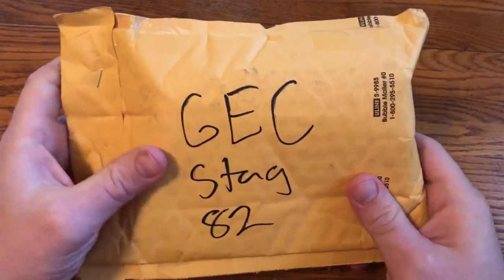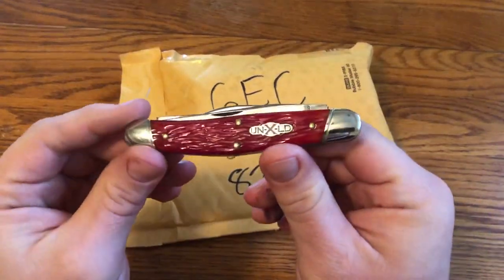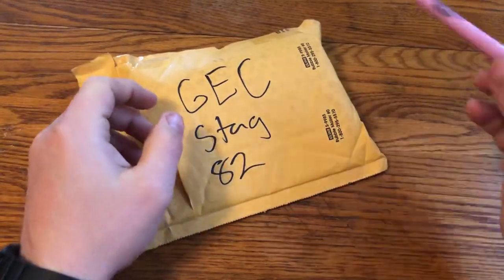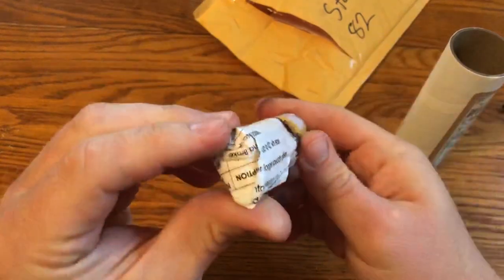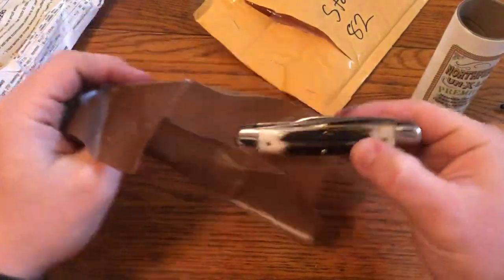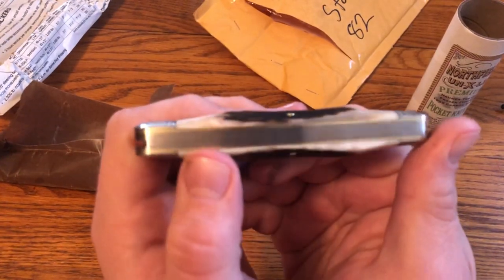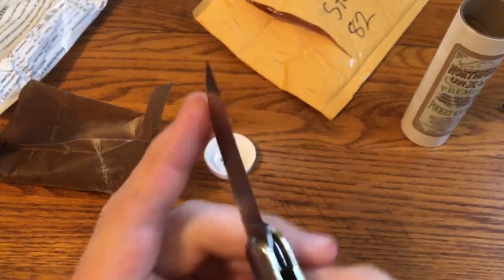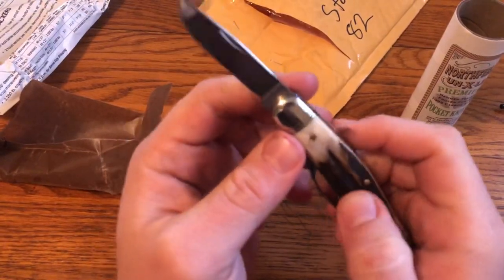Unboxing Day: Great Eastern Cutlery Northfield #82 Dixie Stock Knife in BEAUTIFUL Sambar Stag